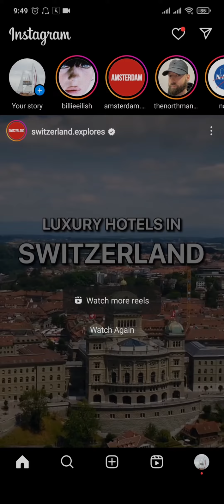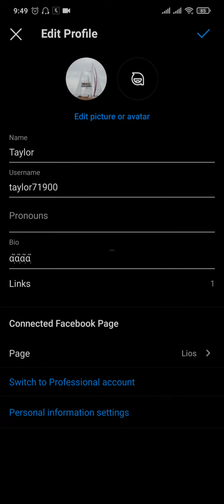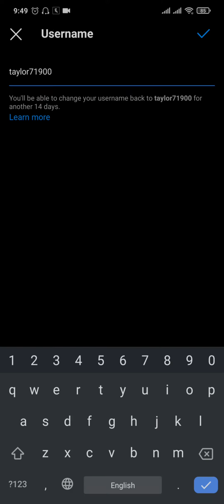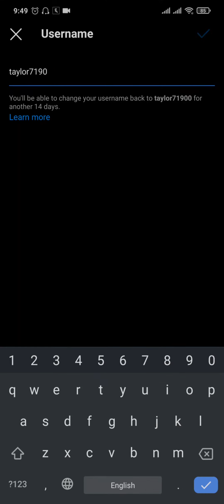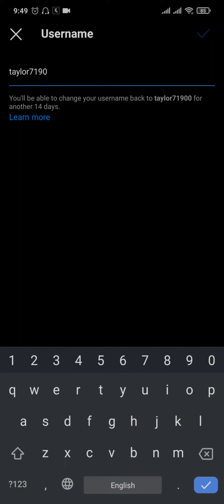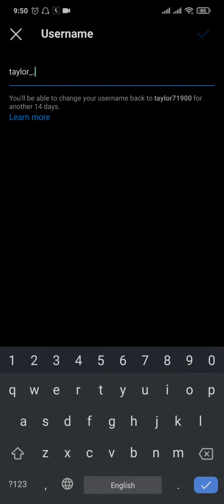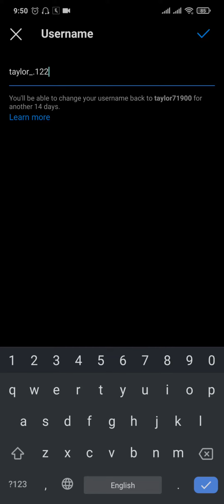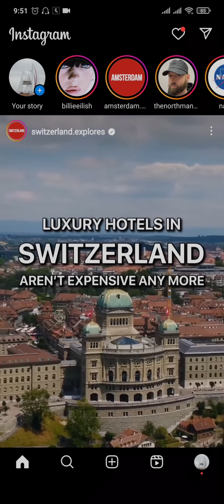How To Fix Instagram Username Not Available (2023 New Update)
This video walks you through the step by step process of how to change instagram username which is not available. Watch the video till the end and learn the steps in detail on username not available in instagram iphone or android.